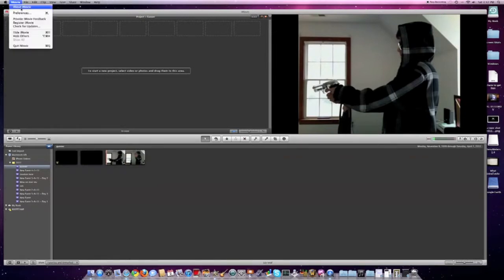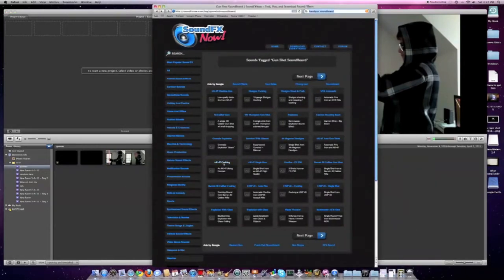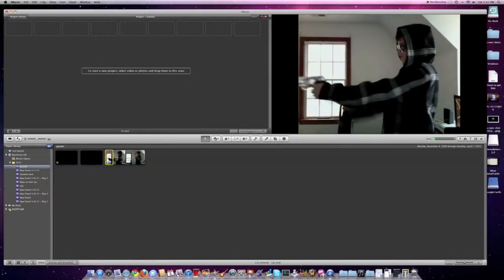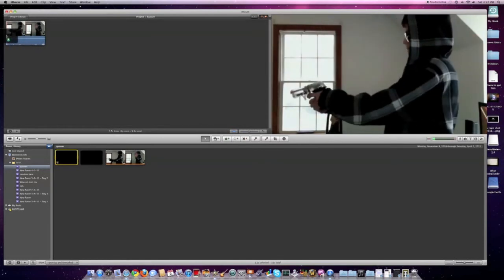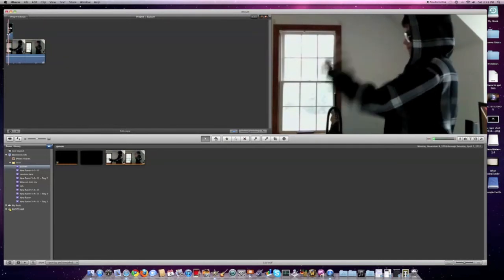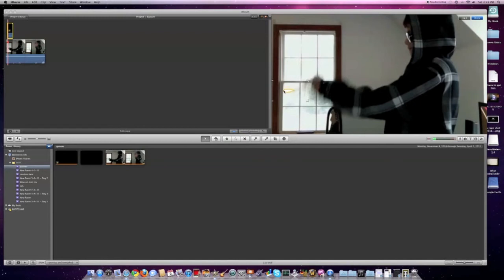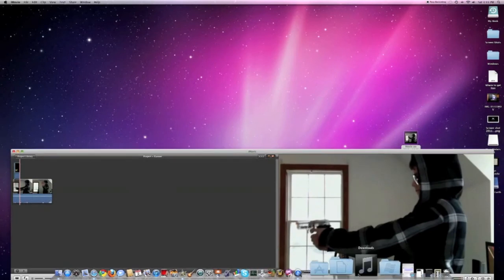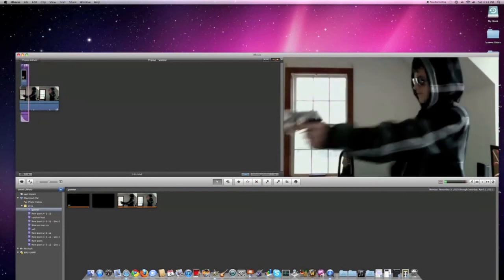Gunshot Effect In IMovie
iApple Central teaches how to create a gun shot effect in Imovie '11.